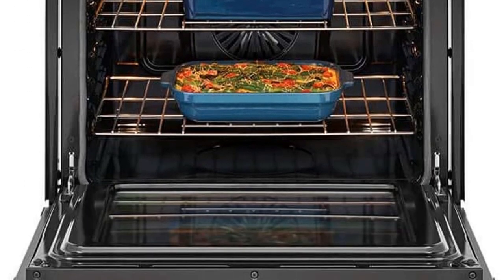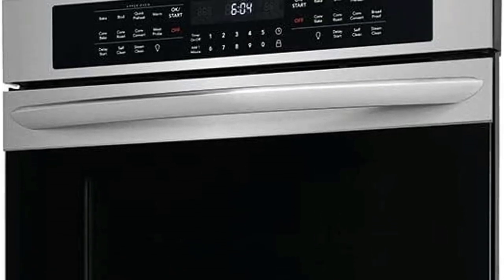✅ Top 5 Best Wall Oven 2022 - Reviews & Buying Guide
You are watching Kitchen Ever and in this video, we gonna show you.
TOP 6 Best Wall Ovens on the Basis of their Top Rated Reviews, Best Quality & Performance.

00:00 - Introduction: Best Wall Oven  In 2023

5. FFGW2426US Single Natural Gas.

4. GE JK3800SHSS Combination Wall Oven.

3. Frigidaire FGET3066UF 30" Wall Oven.

2. GASLAND Chef ES606MB Wall Oven.

1. Empava Single Wall Oven.
My Kitchen Gadgets
Olive Oil
Citrus Juicer
Coffee Mug
Electric Kettle
Dish Drying Rack
Other Service
Inspire Me Home Decor: Shop Home Decor Featuring Vases
Shared hosting at just $3.88/mo!

Best Wall Oven,Best Wall Oven 2021,Best Wall Oven 2022,Best Wall Oven on amazon,Best Wall Oven review,Best Wall Oven review 2022,Best Wall Oven on amazon